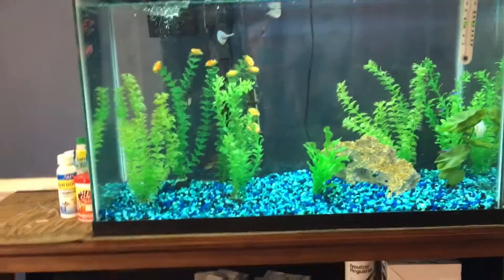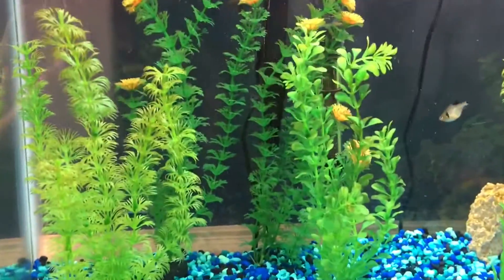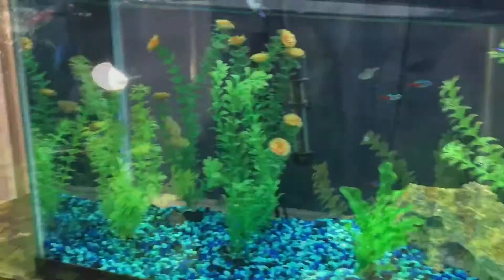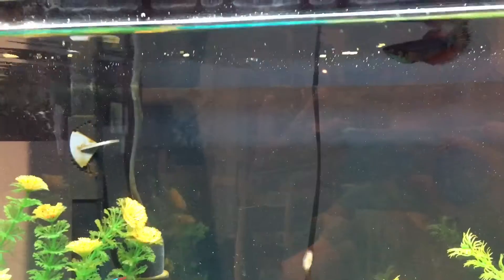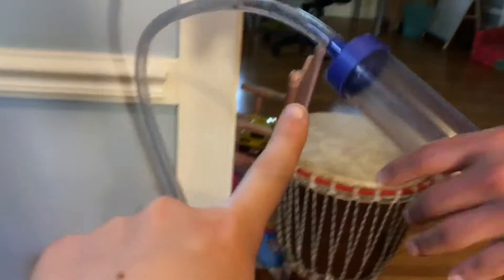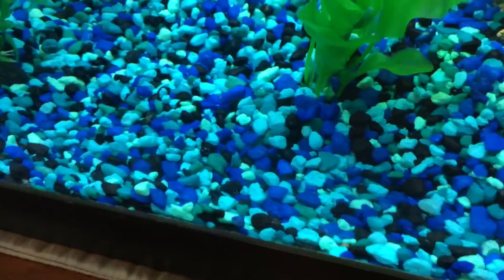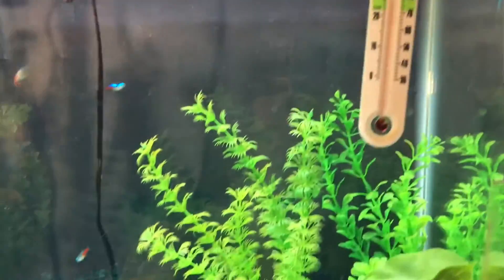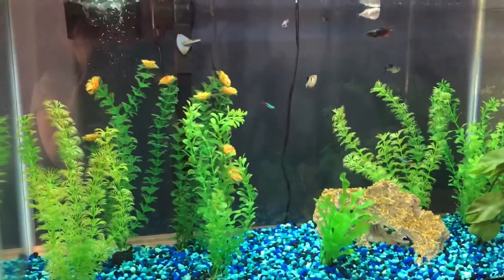Meet the fish... special guest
Big 30 gallon fish tank with tons of cool fish 🐠